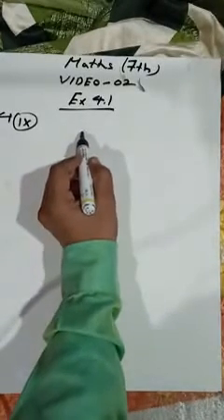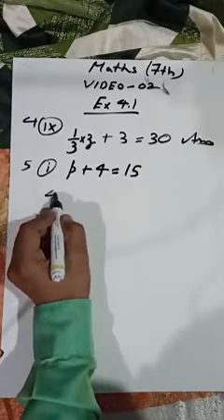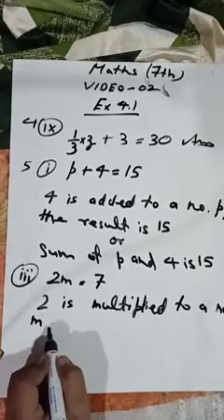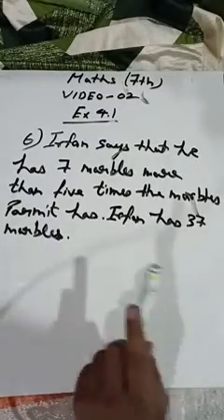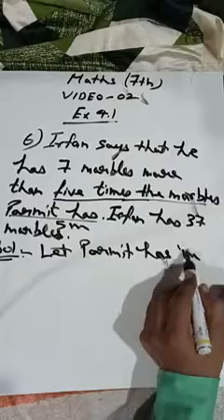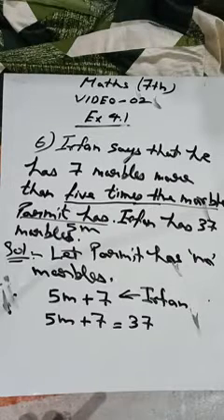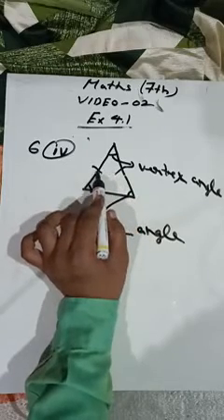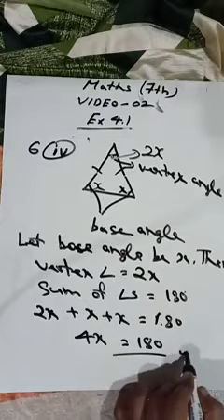Maths 7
Chapter 4 Ex4.1